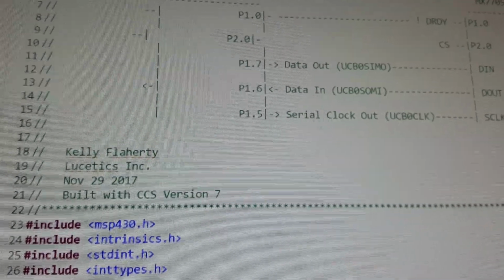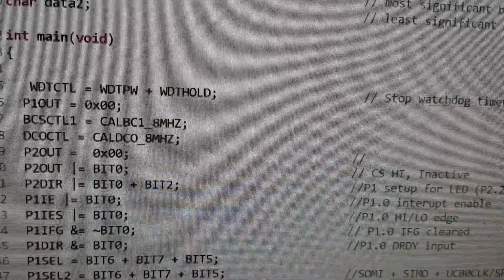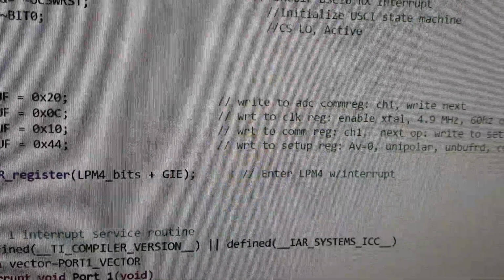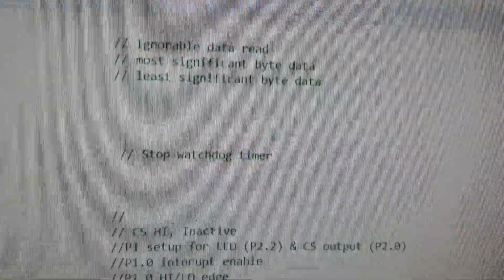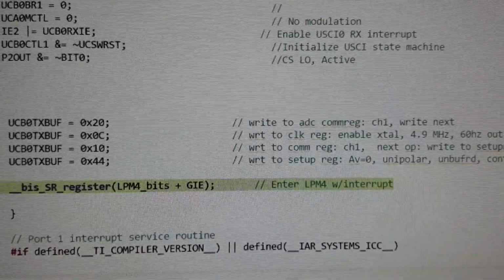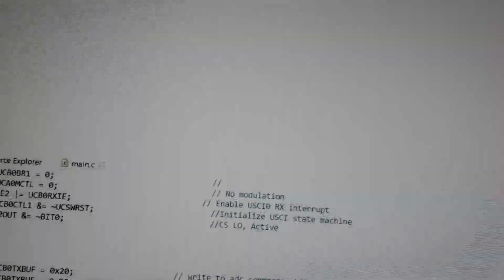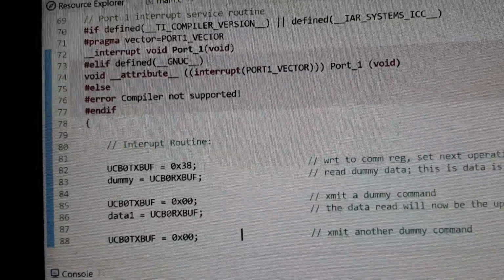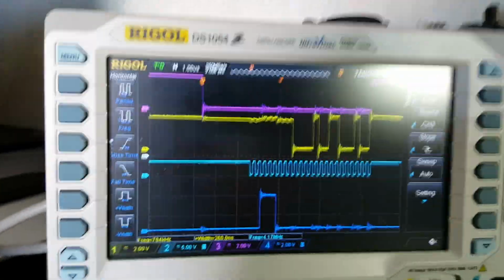Msp430g2553 spi to external adc (MX7705)